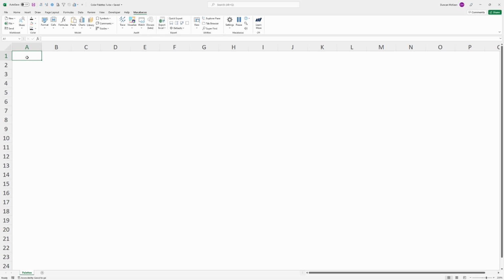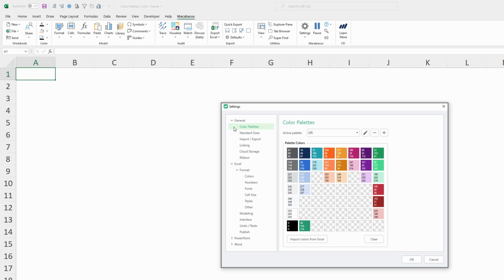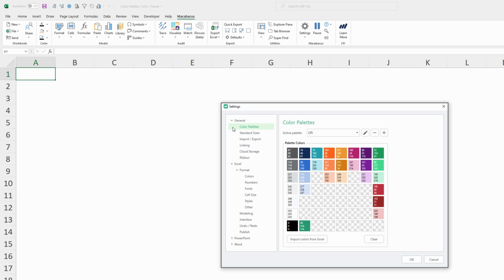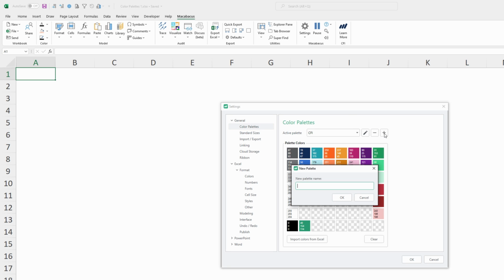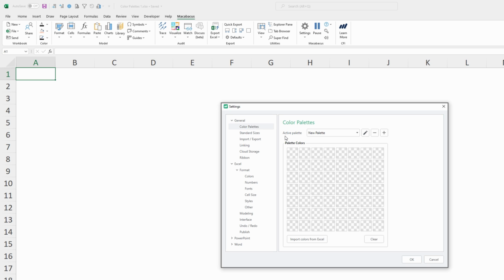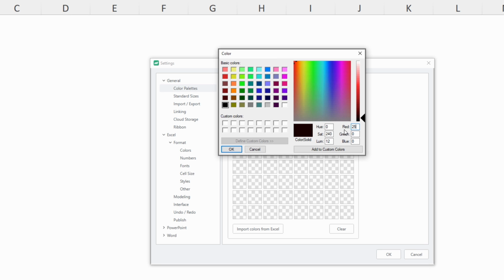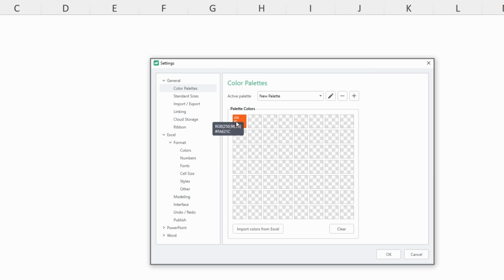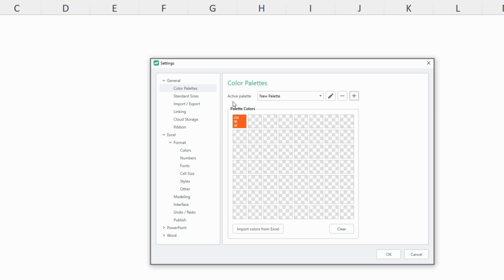Configuration | Color Palettes Part 2 | Macabacus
Native Office theme colors present many major challenges for professional users. Macabacus overcomes these Office deficiencies with fixed, fully customizable color palettes that are always available in Excel, PowerPoint, and Word. This allows greater consistency in the formatting of models, presentations, and documents produced by you or your organization. These palettes may contain up to 56 colors, and you can create an unlimited number of color palettes to support different business units in your organization.